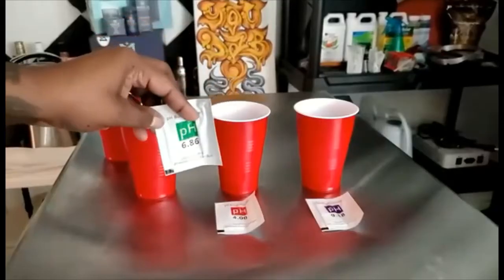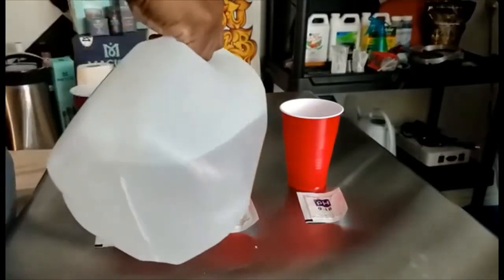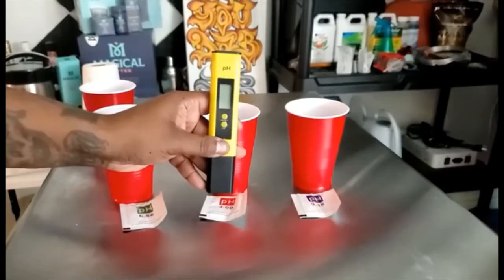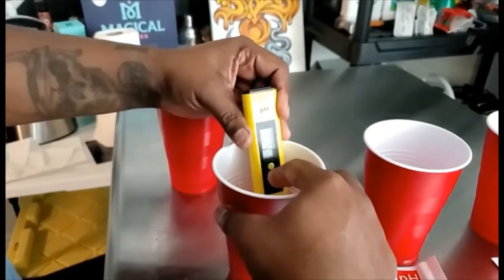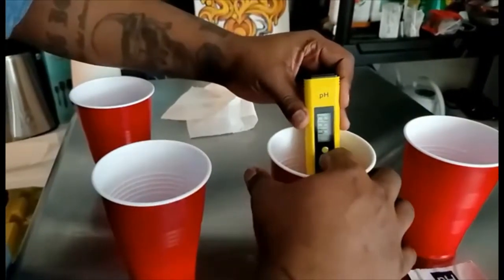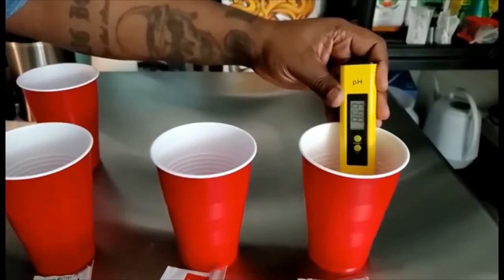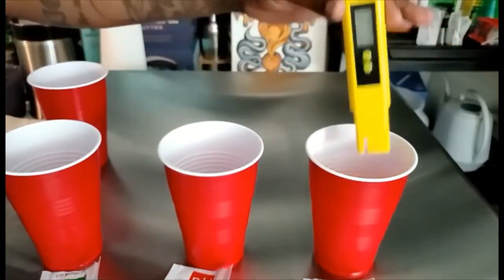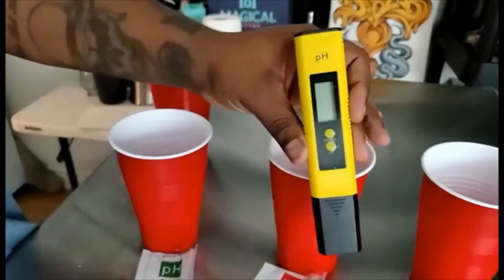Cara Kalibrasi PH Meter Auto Calibrate / PH Meter Otomatis Mengkalibrasi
Step / Langkah mengkalibrasi
1.sediakan 4 wadah untuk kalibrasi ,3 buat campur serbuk PH dan satu buat bilas alat PH meter
2.sediakan air sulingan (Distilled water)
3.isi air pada setiap wadah sebanyak 250ml atau sesuai dengan batas tinggi penutup Ph meter
4.buka bungkus setiap sebuk ph (ada 3) dan masukkan serbuknya pada wadah yang sudah di isi air
5.aduk rata cairan yang sudah di campur dengan serbuk ph pada setiap wadah
6.masukkan ph meter pada wadah 1 yang sudah di campur dengan serbuk PH 6.86 (contohnya) dalam keadaan menyala / on
7.tunggu beberapa saat untuk melihat hasil hitungan
8.jika hitungan tidak sesuai,maka bisa dilakukan kalibrasi dengan menekan tombol “CAL” dengan menahan beberapa menit agar alat dapat bekerja secara otomatis (seperti video)
9.pengguna bisa menentukan angka kalibrasi yang akan di ukur sesuai dengan wadah yang sudah di campur dengan serbuk ph yang ada
NOTE: JIKA PENGUKURAN ALAT SUDAH SESUAI SAAT INGIN MELAKUKAN KALIBRASI,SEBAIKNYA JANGAN MELAKUKAN KALIBRASI KARENA PENGKALIBRASIAN SECARA BERULANG ULANG DAPAT MENGAKIBATKAN TERJADINYA ERORR PADA ALAT.
Terima kasih
SELAMAT MENCOBA
JIKA DIRASA SULIT MEMAHAMI TULISAN SAYA,IKUTI SAJA LANGKAH LANGKAH YANG ADA DI VIDEO LANGSUNG 